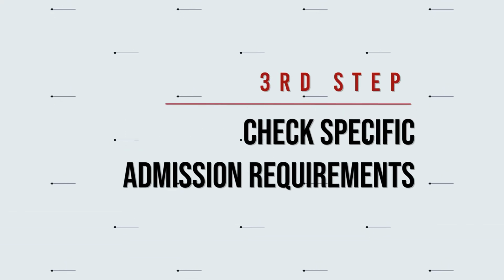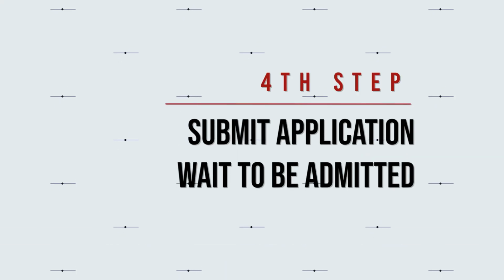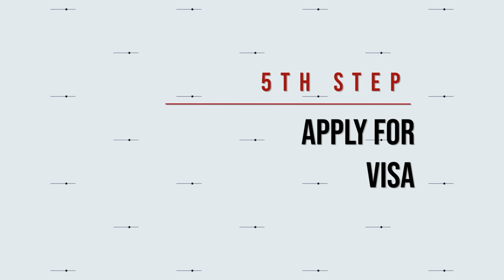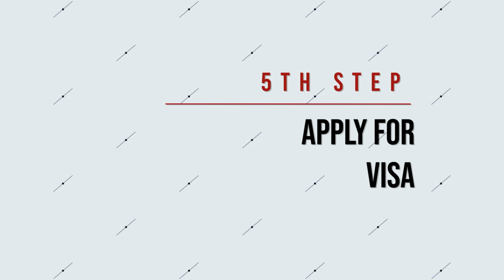The Ultimate Guide to Canada College Applications: Step-by-Step Blueprint!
Hey Guys, I am Varun Atre and I am a Digital Marketer based in Toronto!

My channel is about the journey every International Student faces when they leave their home country to move to Canada with dreams and goals.

Kindly follow me on these other platforms as well, as I will be posting different yet really interesting topics on them -

Timecodes
0:00 - Intro
0:48 - Choose a Program
2:58 - Prepare the Paperwork
3:38 - Check Admission Requirements
5:23 - Submit Application and Wait to be Admitted
7:30 - Apply for Visa
8:07 - Arrive in Canada

Immigration to Canada is a long and important process which should be guided to avoid mistakes. I will be providing all the Do's and Don'ts to guide you from being Student, transitioning to Work Life and finally getting your Permanent Residency in Canada!